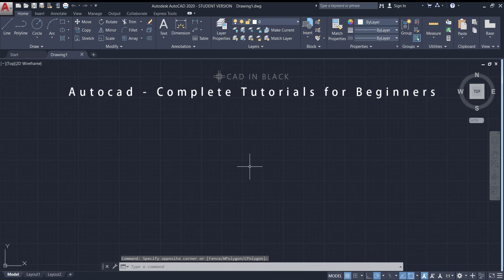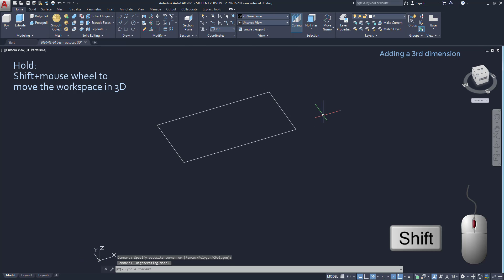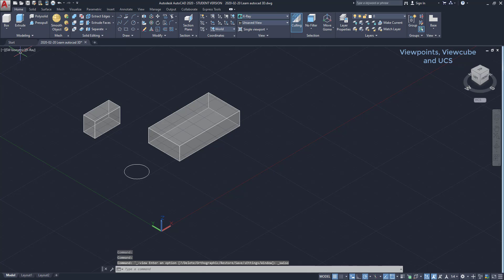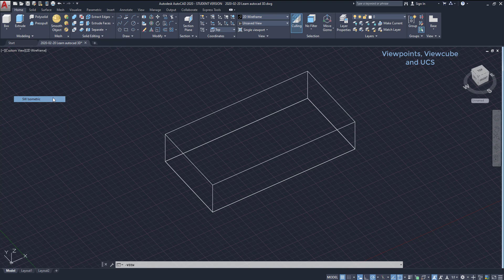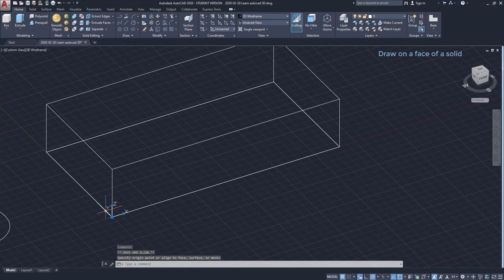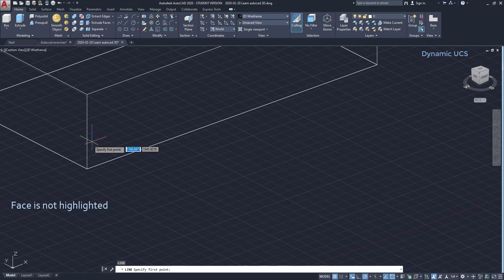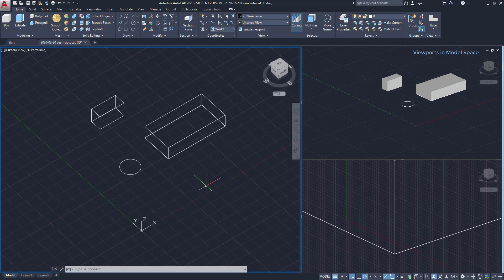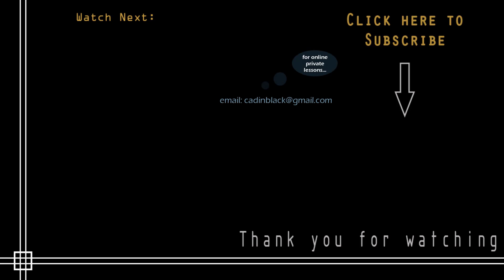Autocad 3D - Complete Tutorial for Beginners - Part 1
In this video I introduce to you to 3D Modelling. I show here, how to change the workspace with an appropriate ribbon; Visual styles; Viewports in model space; how to draw in a face of a solid and more.

Contents:
00:37 Switch workspaces
01:41 Make a solid from a rectangle (command presspull)
02:59 Visual styles
03:54 Viewpoints and UCS coordinates
07:27 Draw on a face of a solid
09:10 Dynamic UCS
10:02 Viewports in the model space